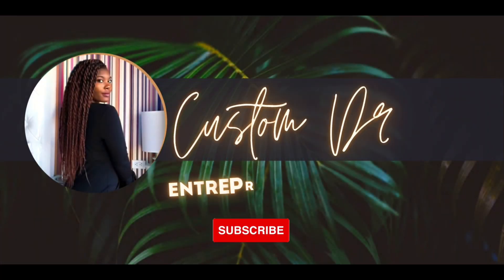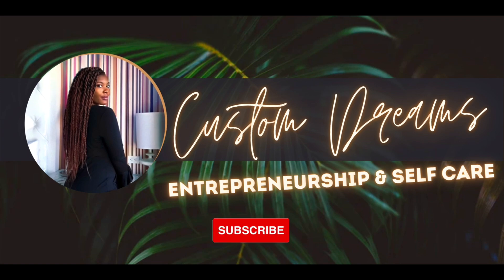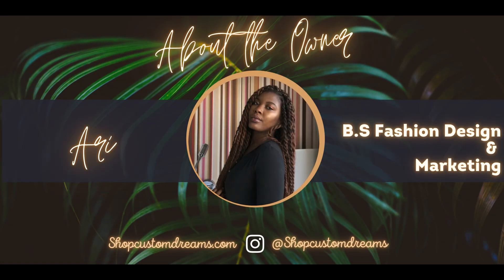Doing my 4c natural hair in the dark | no mirror no comb| natural hair challenge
Instagram.com/shopcustomdreams